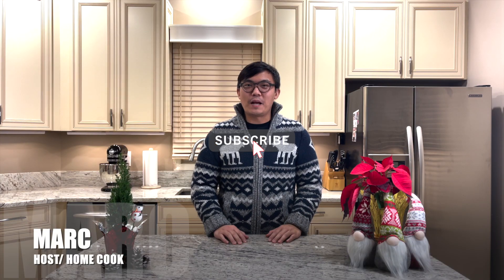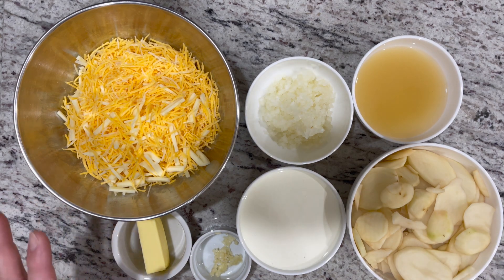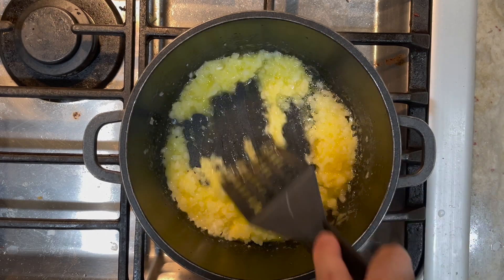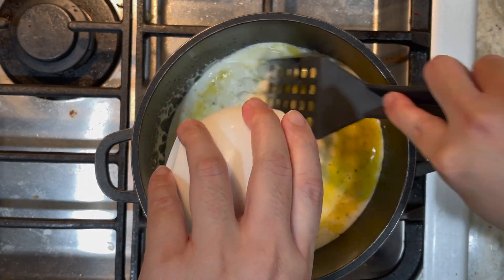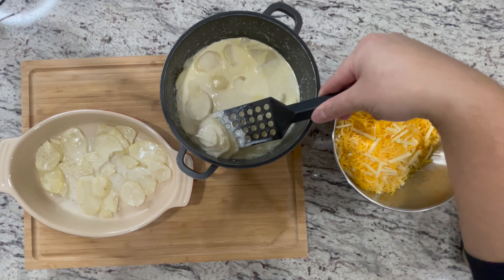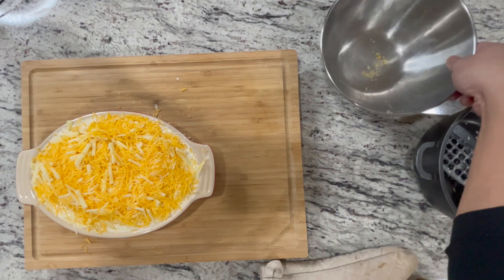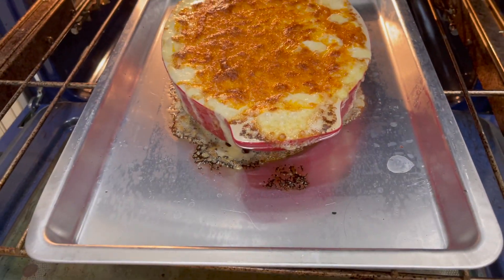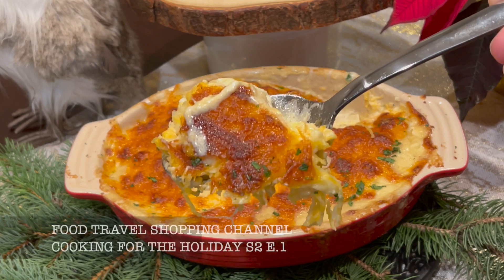Potato Au Gratin | Ruth Chris *COPY CAT* Recipe | Easy Recipe | Cooking for the Holiday S2 E1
Ruth's Chris is one of the must-have side dishes. This video will show you how easy is this to make. This is great for the Christmas 2020 side dish as well.

**RUSSET POTATO NO NEED TO BOILED AHEAD OF TIME, JUST PEELED & SLICED**